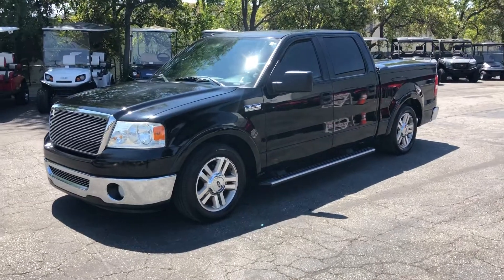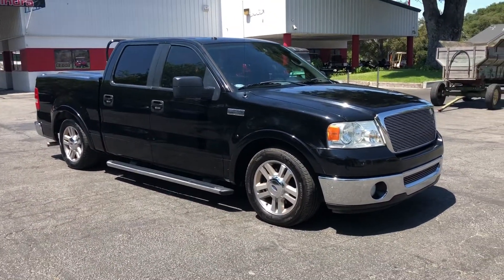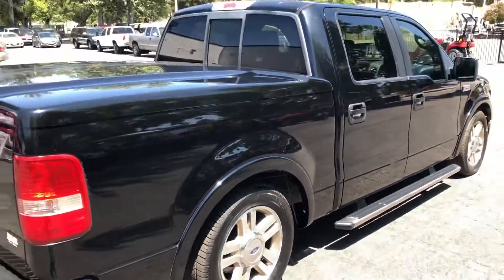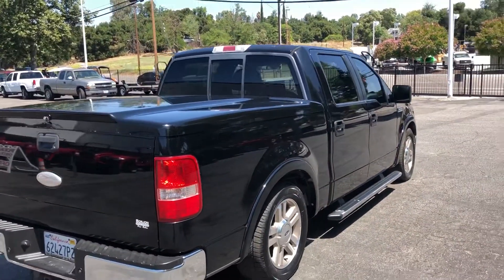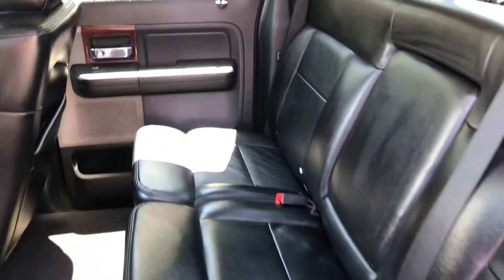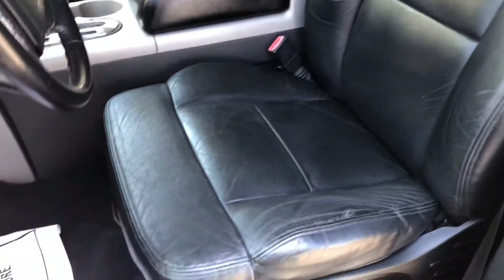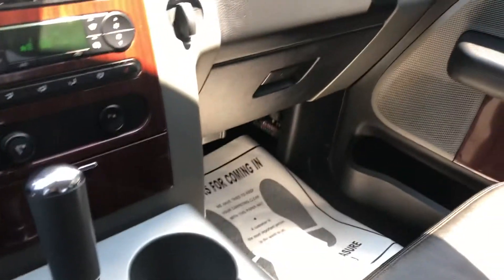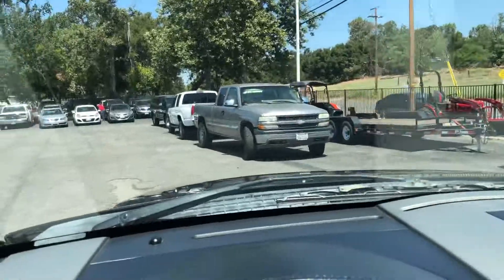2007 Ford F-150 Lowered